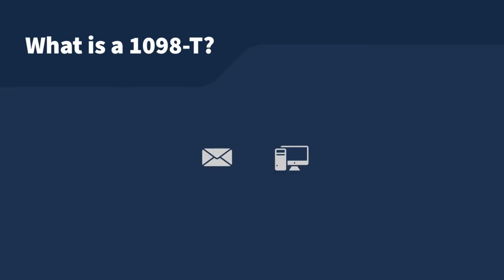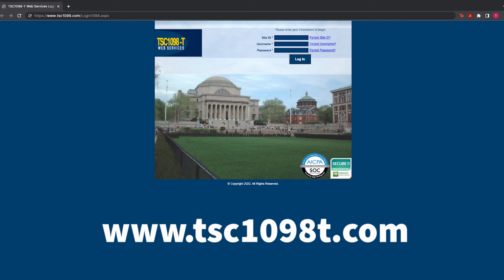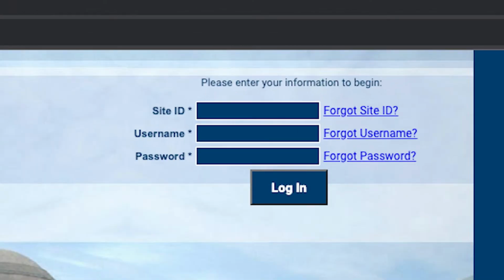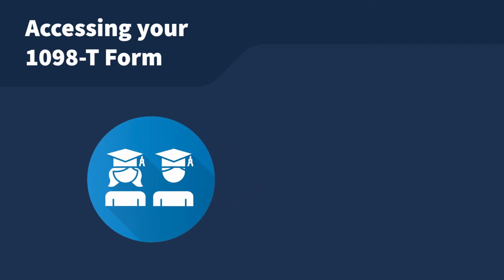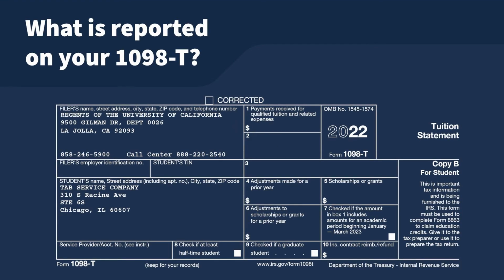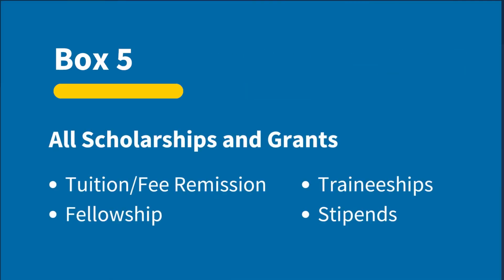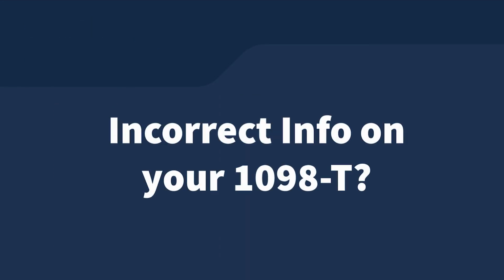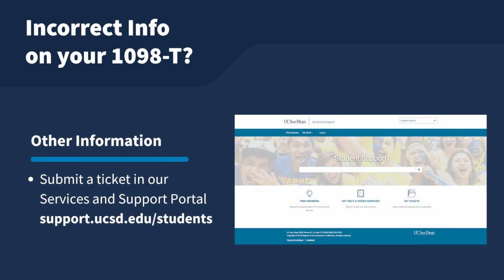Understanding your 1098-T Tax Form - UC San Diego SFS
In this video, we'll cover the following topics:
What is a 1098-T? (00:14)
Accessing your 1098-T Form (00:32)
What is reported on your 1098-T? (2:06)
Incorrect info on your 1098-T? (3:04)
Resources (3:36)